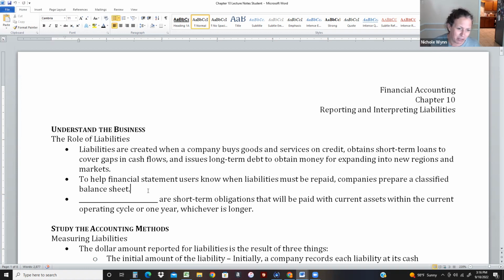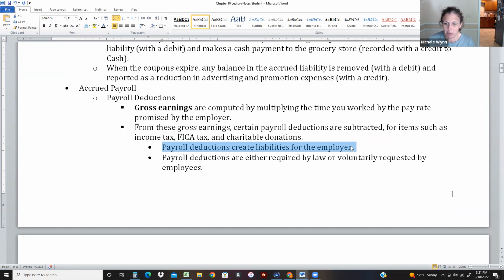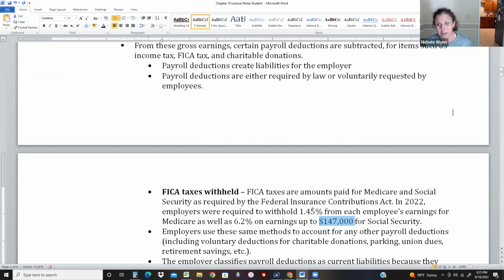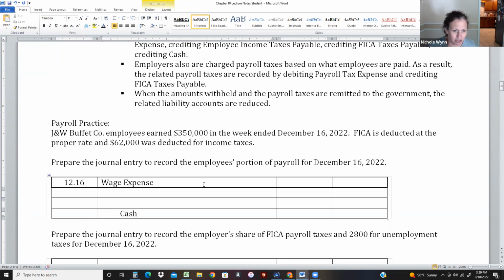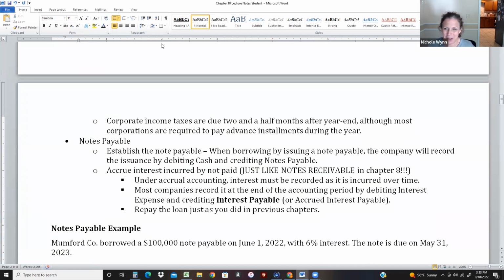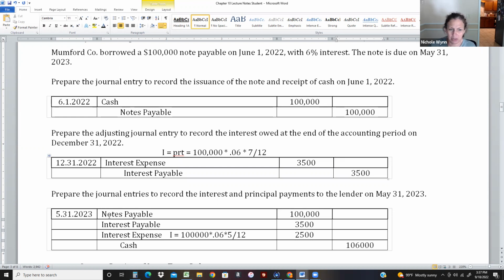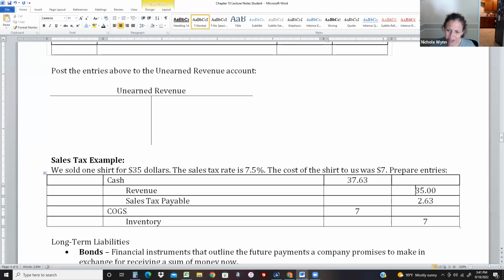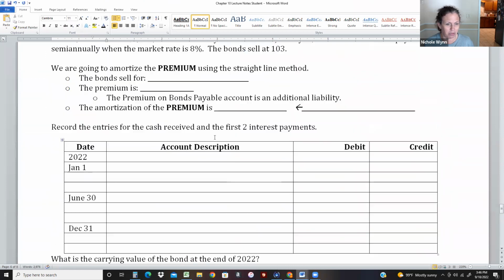Financial Accounting Chapter 10 Lecture Part 1 of 3